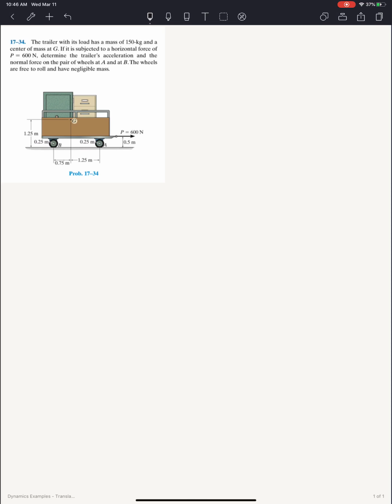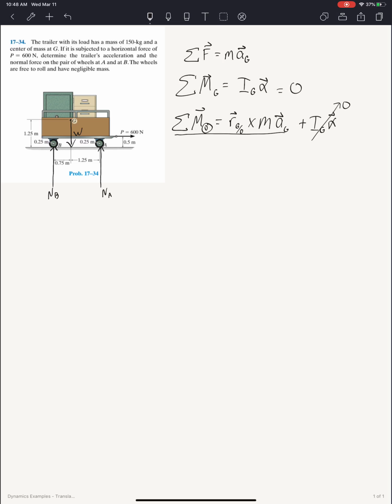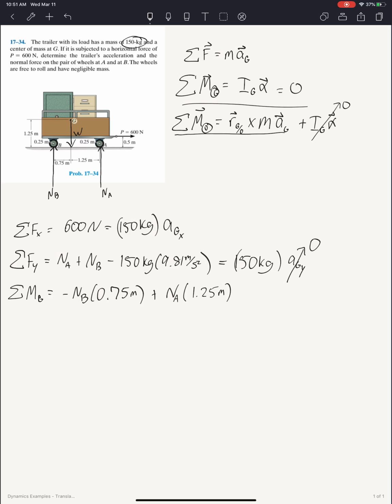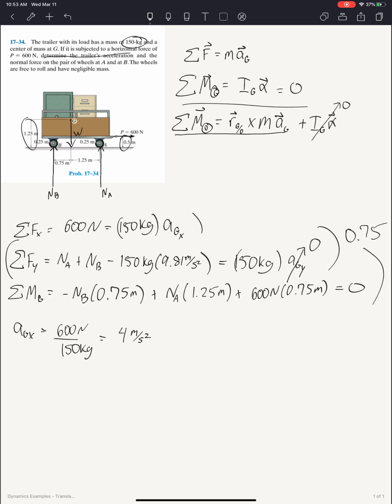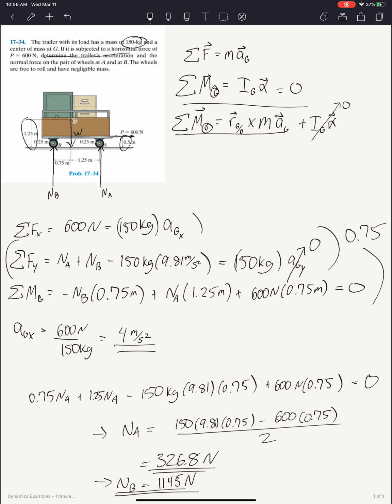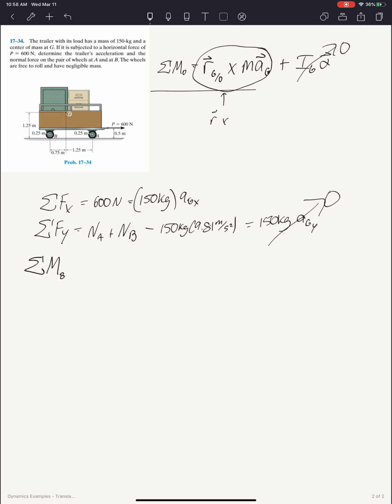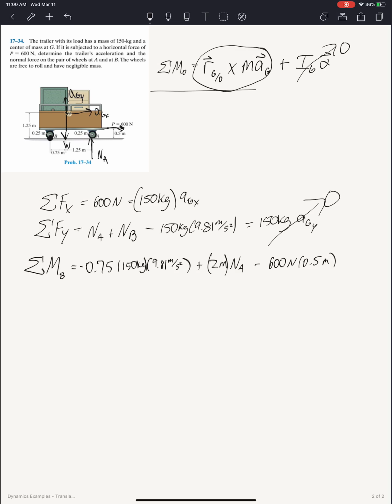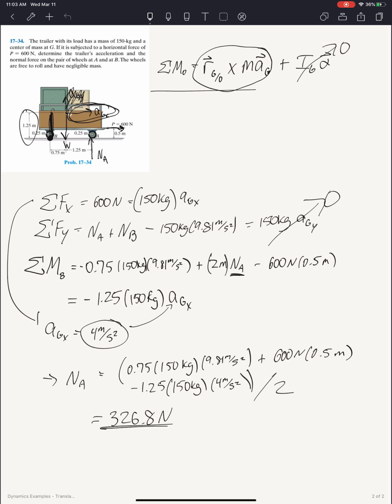Dynamics video 4 - Rigid body translation example